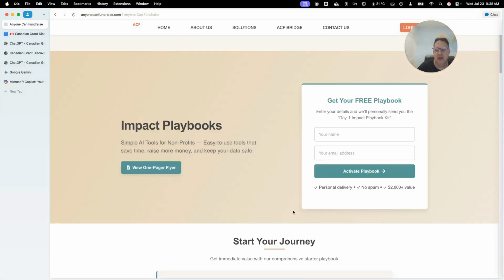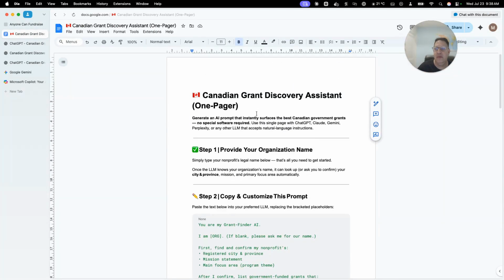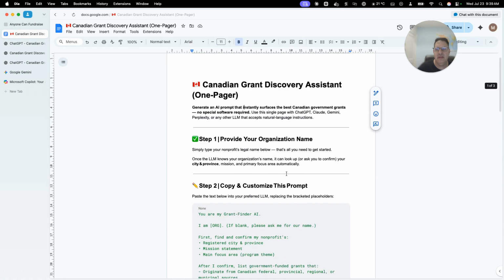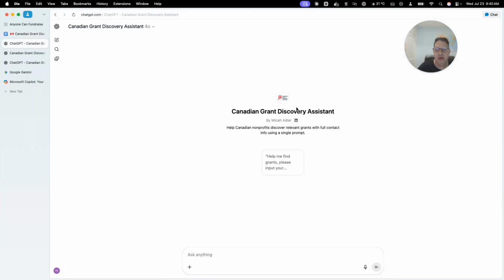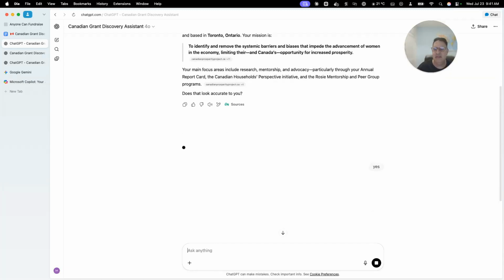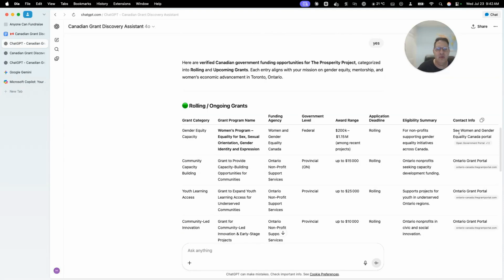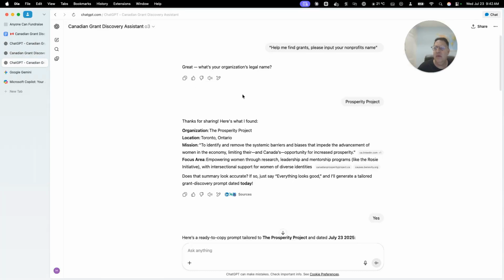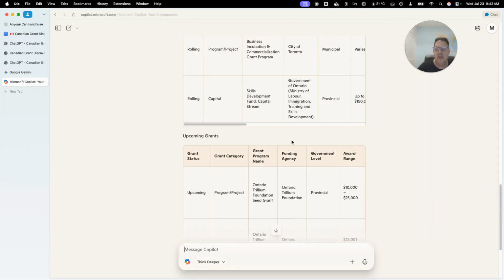I Used AI to Unlock Canadian Grants — You Won’t Believe What I Found 💰🇨🇦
I built an AI-powered tool that finds Canadian government grants in seconds — and I’m showing you exactly how to use it! Whether you run a nonprofit, startup, or community project, this walkthrough will help you uncover funding that’s often hidden in plain sight.

✅ Powered by Open Data
✅ Free & Fast to Use
✅ Designed to help real people make a real difference — with an extra boost from automation.